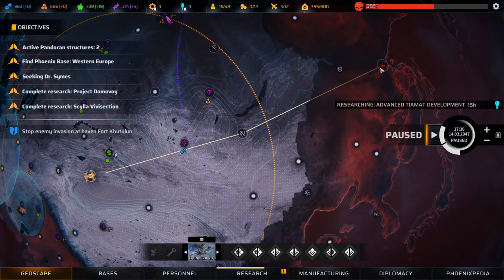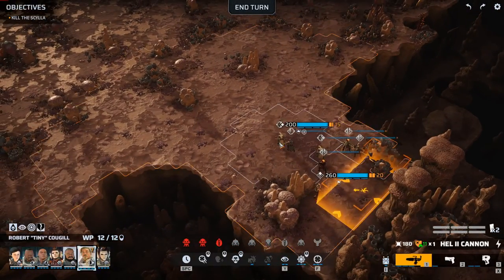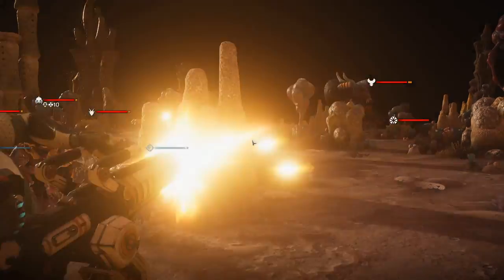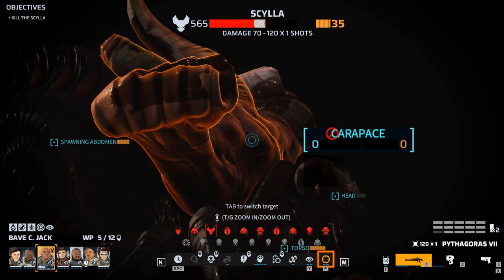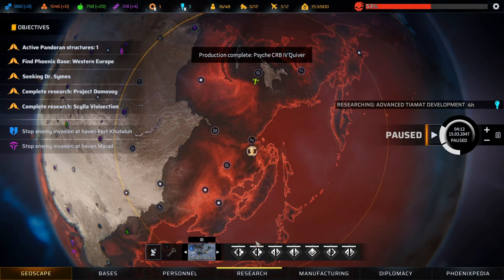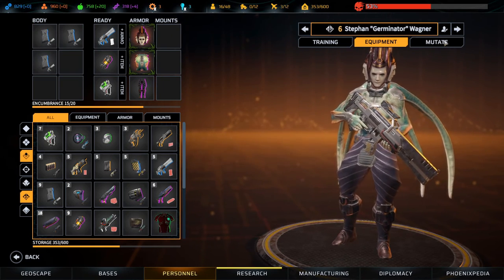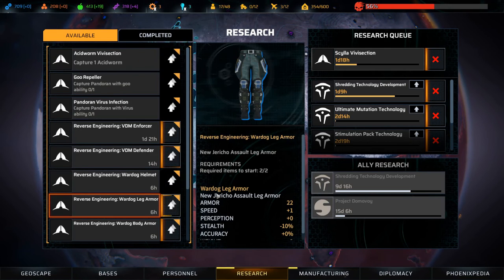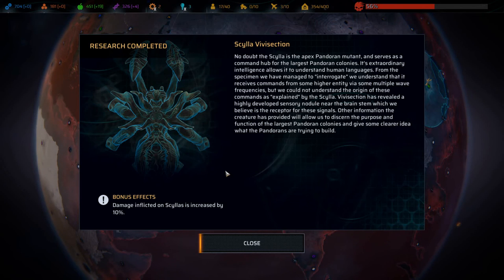Lets Play Phoenix Point Full Release Ep47 | Another Citadel Down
About Phoenix Point:
Phoenix Point is a brand new strategy game heavily inspired by the X-COM series, it is afterall made by the creator of the original X-COM series.

The Phoenix Point Gameplay is a combination of world strategy and turn based tactics for your squads of soldiers.

To master Phoenix Point you need to, not only, make us of your best tactical mind, but also your diplomatic powers and strategic analysis capabilities.

The Storyline:
A horrifying virus is spreading across the globe, mutating, and cloning everyone it infects into monsters that threaten the very existens of the human race. You, the player must combat these mutations while trying to find out what the h... is going on and, and figure out how to fix it.